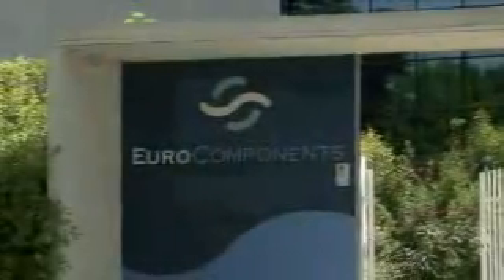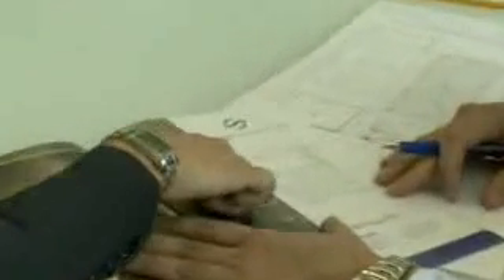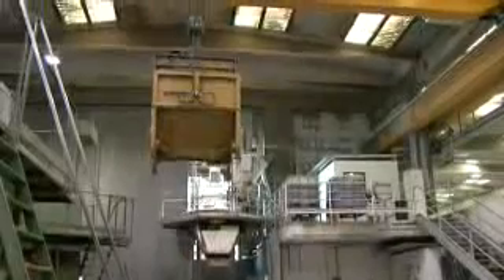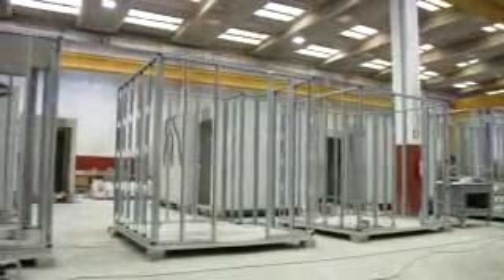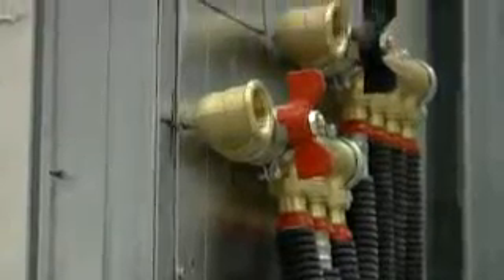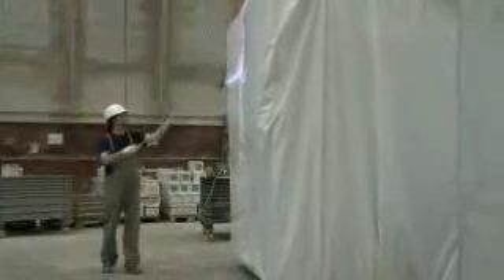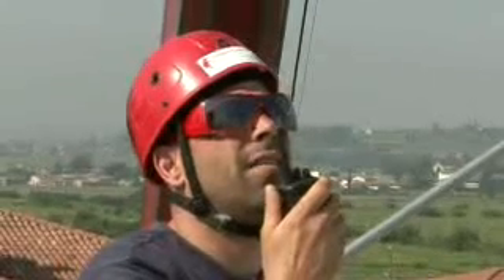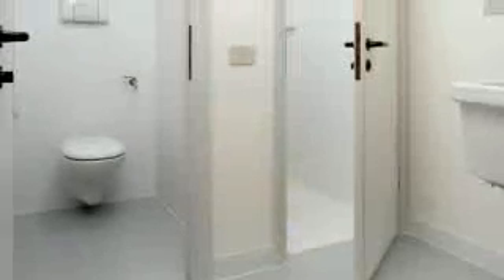Precast concrete bathroom and kitchen pods - Eurocomponents Italy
A complete precat solutions; concrete or lightweight steel frame pods for quick and clever construction of hotels, hospitals, residential appartments, student accomodation, just to mentioned some. for further information.